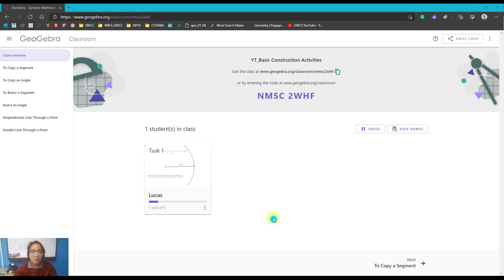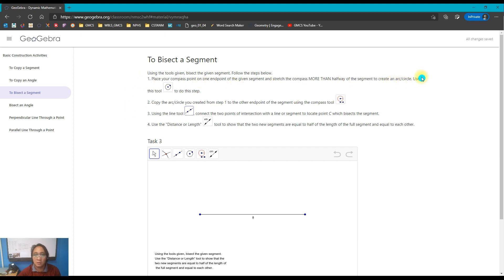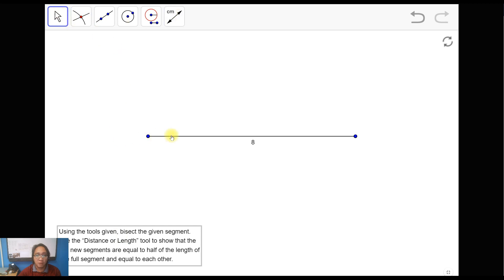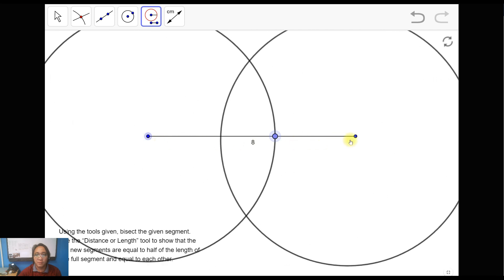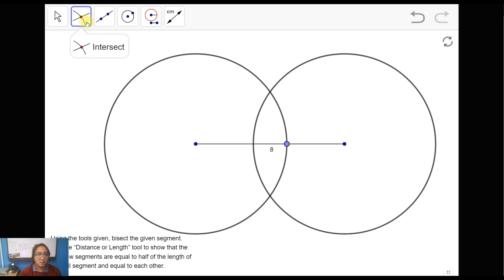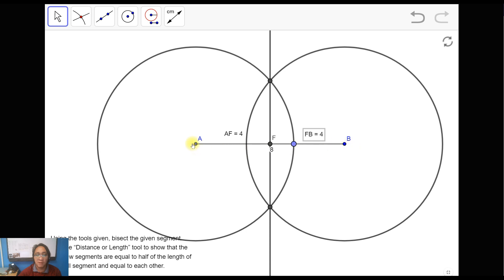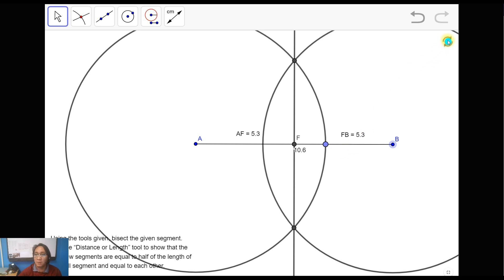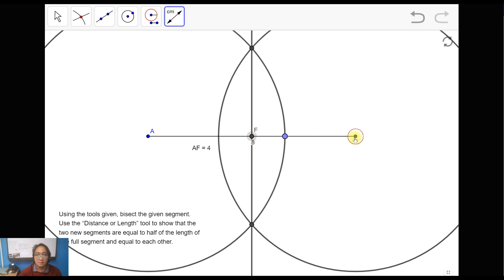How to Bisect a Line Segment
Basic Geometry Construction Activities.